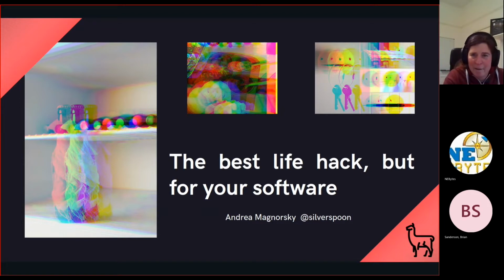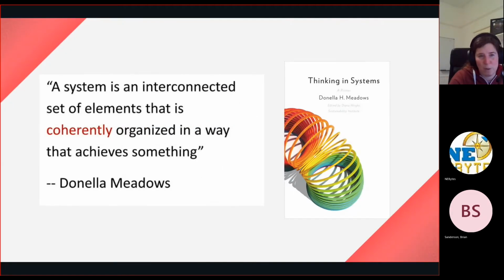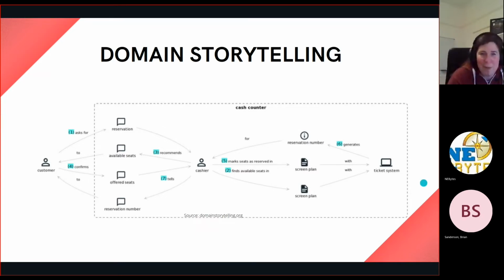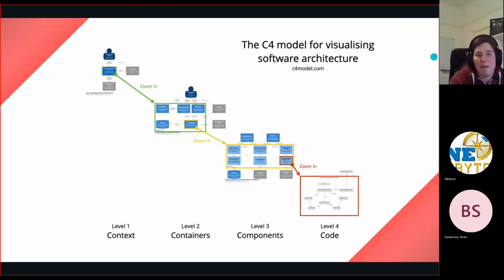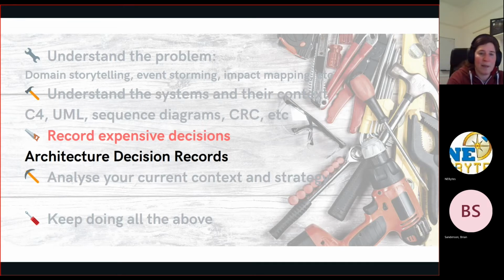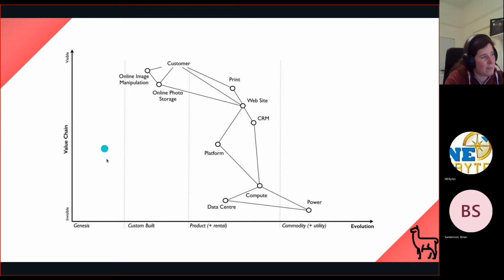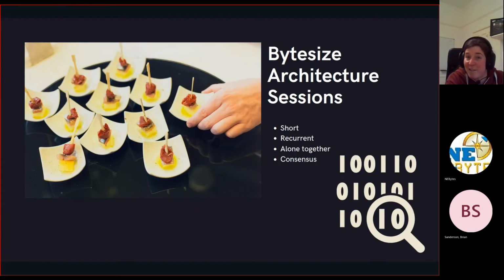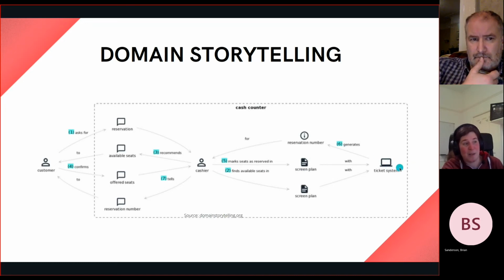The Best Life Hacks But For Your Software - Andrea Magnorsky - November 17th 2021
As programmers we make architectural decisions all the time. Being deliberate about understanding and improving the architecture helps to make better decisions. In this talk we are going to take a look at some tools that you can use to do just that: understand better the existing systems you currently work with.

About Andrea Magnorsky

Andrea is a professional software developer with 20 years of experience. Andrea played a key role in making Kats Conf, Global GameCraft and many other communities a reality. She co-founded BatCat Games, a PC and Console game development company in Ireland. These days she is a consultant / contractor focusing on strongly typed functional languages.

Andrea has been interested in the genesis of the tools she uses for quite some time, which derived into a keen interest into History and Philosophy of Computing.

About NE Bytes

NE Bytes is a user group covering the North East and Cumbria in the UK. We have technical meetings covering software development and IT Pro topics every month.

We usually meet on the third Wednesday of every month except in December where we meet on the second Wednesday. This can be open to flexing depending on other events and the schedules of speakers and guests.

Currently we are running all events over Microsoft Teams but expect to return to in person meetups whenever conditions make it safe to do so. Links to the Teams events are posted on our events page.

Each meeting usually consists of two one hour long sessions from speakers from the UK, Europe and beyond. One session will cover a development topic and the second an IT Pro topic.

In between there is a half an hour break for food, refreshments and time for you to chat with the other attendees.